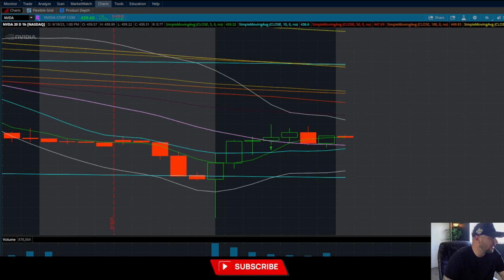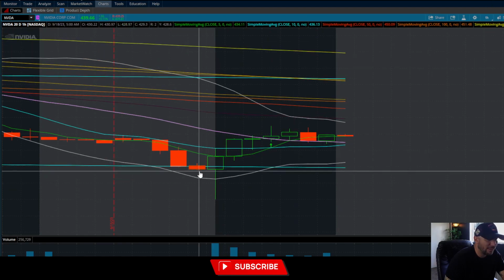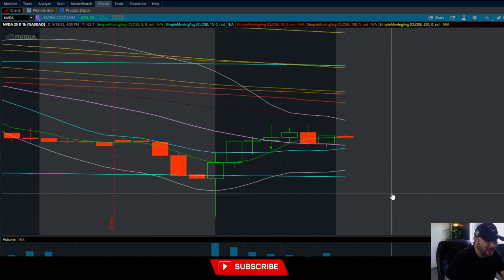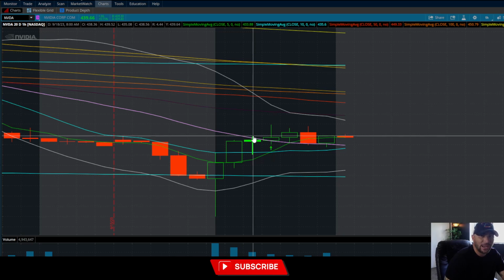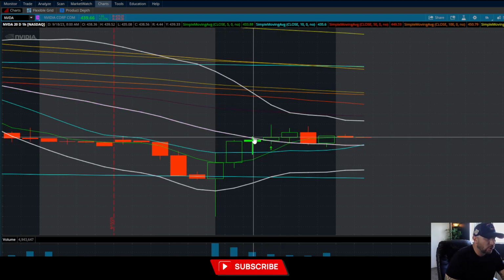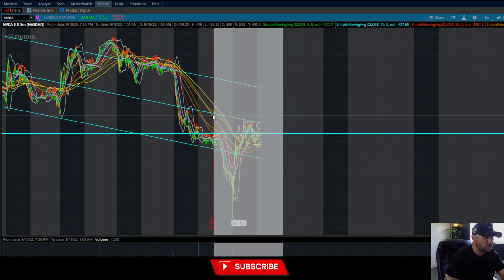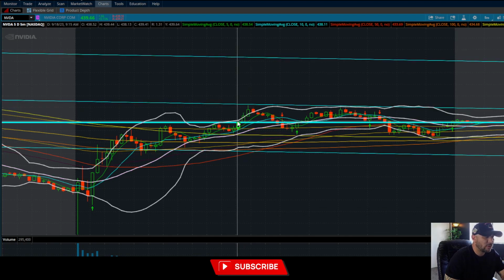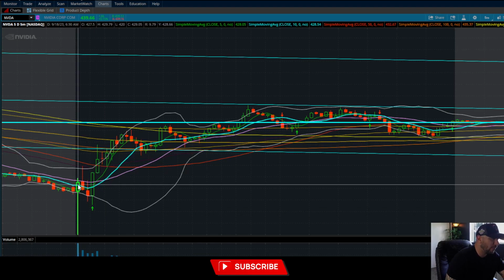HOW I MADE OVER $700 DAY TRADING $NVDA OPTIONS TODAY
IF YOU WANT TO JOIN US AND TRADE LIVE WITH US DAILY MY LAST SPOT AT EVOLUTION TRADERS IS UP FOR GRABS